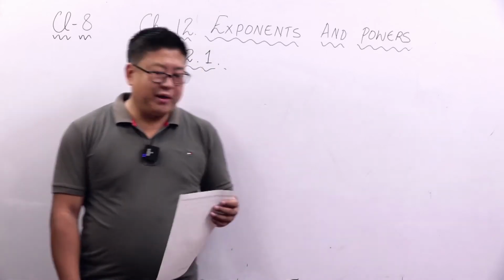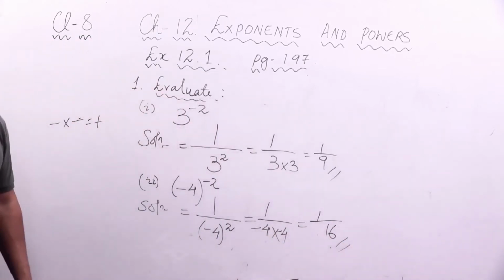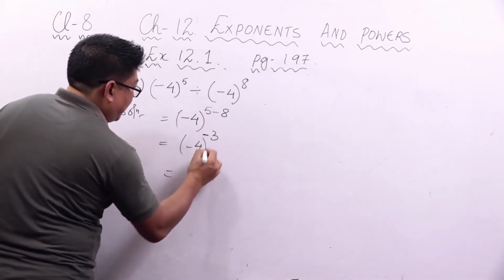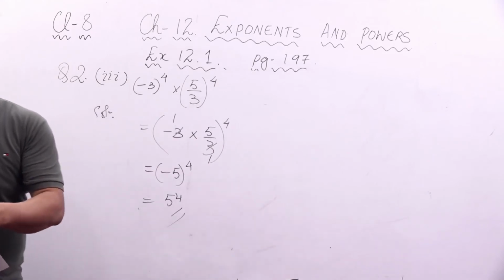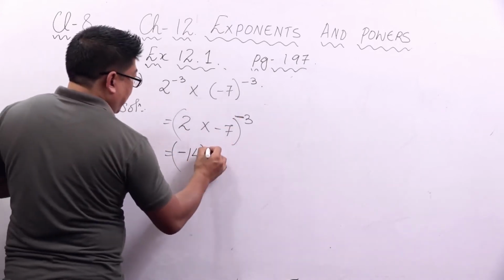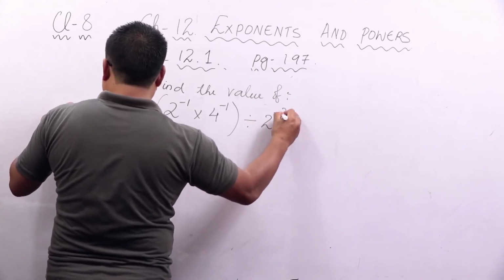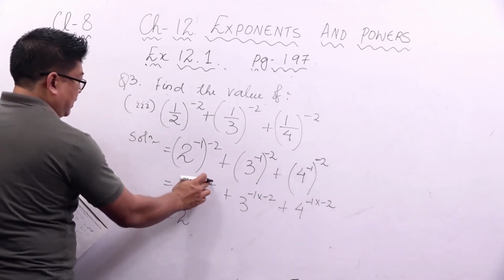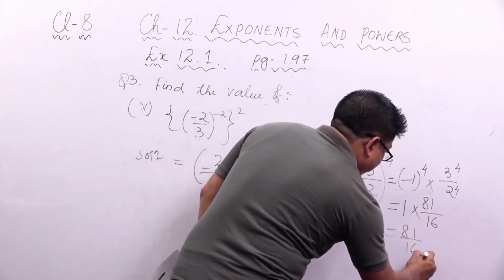Class 8 Maths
Chapter 12
Topic: Cont. Exponents & Powers (Part 2)